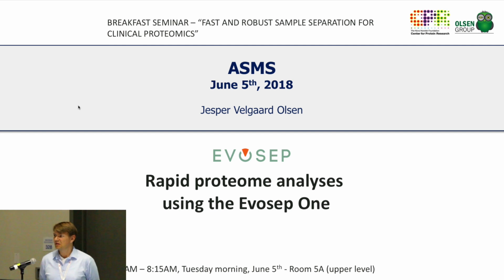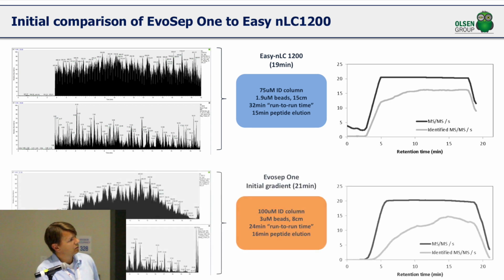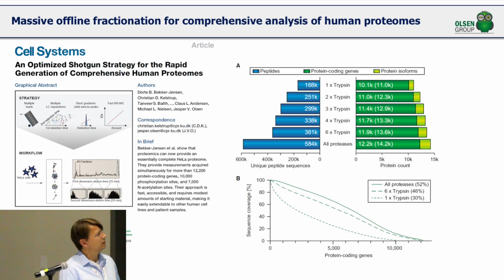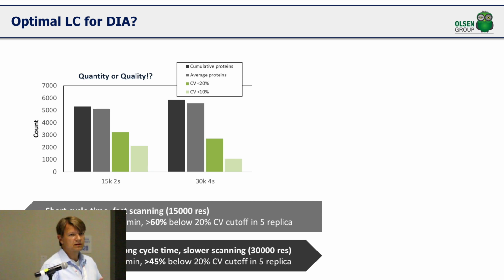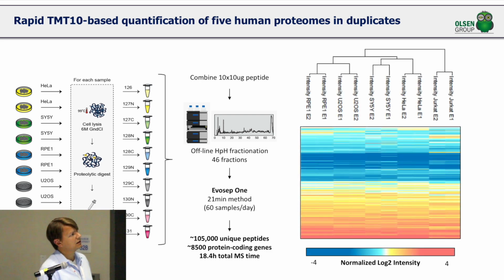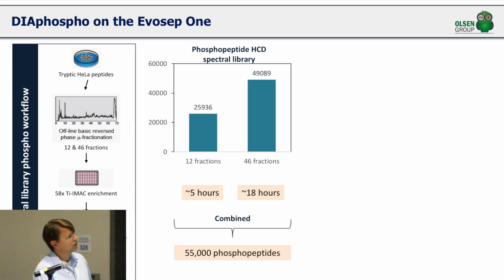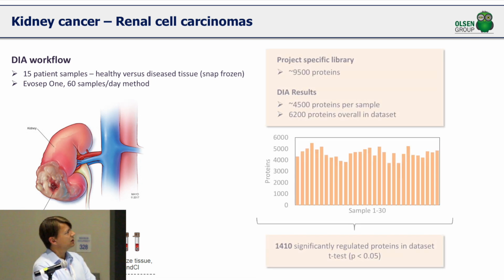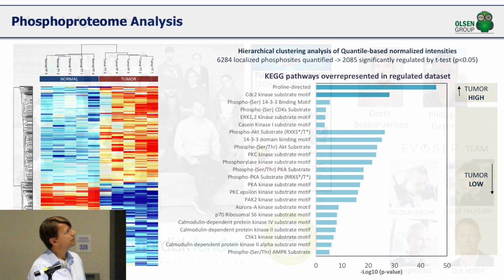Rapid Proteome Analyses using the Evosep One by Prof. Olsen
Breakfast seminar at ASMS 2018 by Prof. Jesper Olsen from Novo Nordisk Foundation Center for Protein Research in Copenhagen.